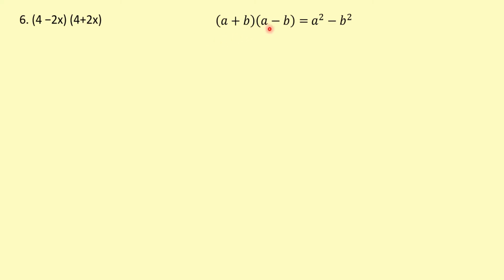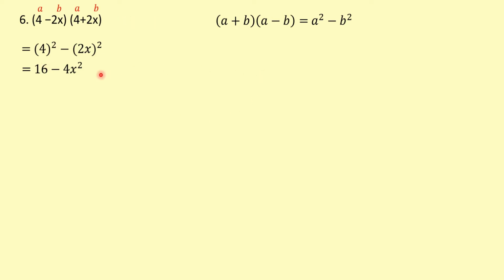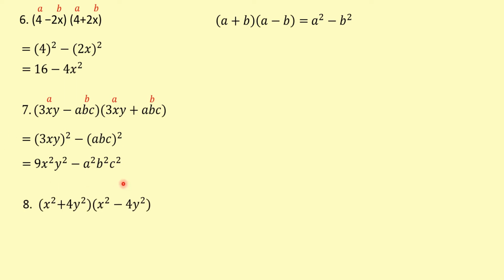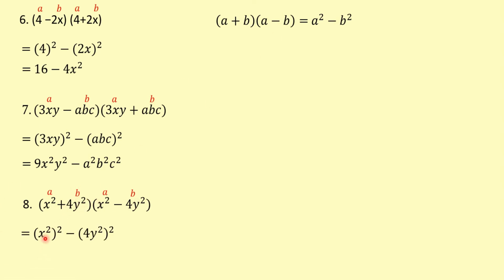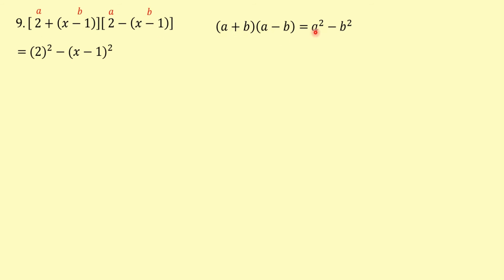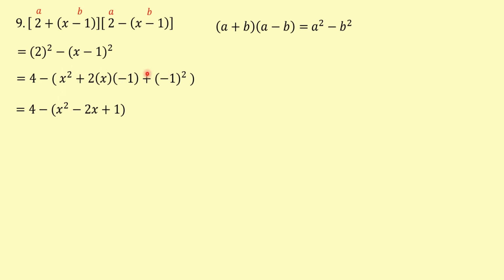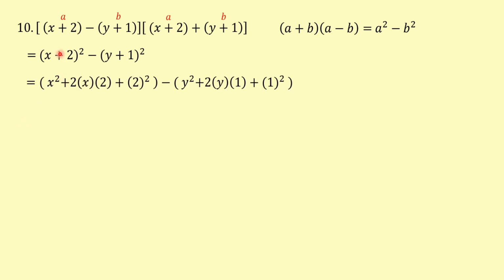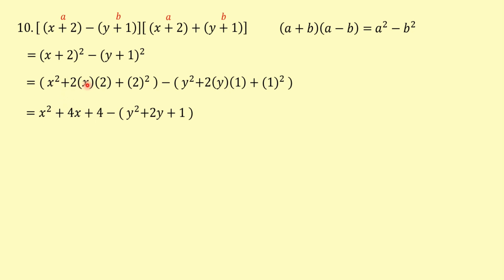[MATH 7] Paano gamitin ang Speacial Products Part 2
Hello guys sa video ito ituturo ko sa inyo kung paano gamitin ang Speacial Products
Sana makatulong ang videong ito and wag kalimutang  maglike and share ….